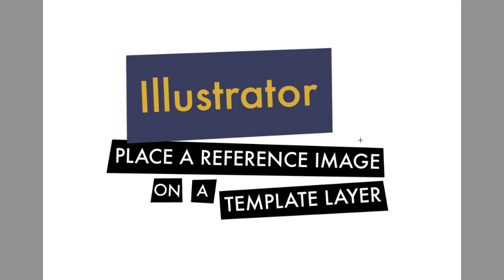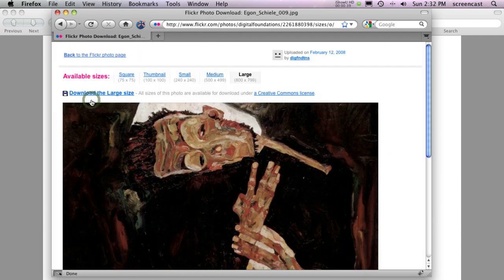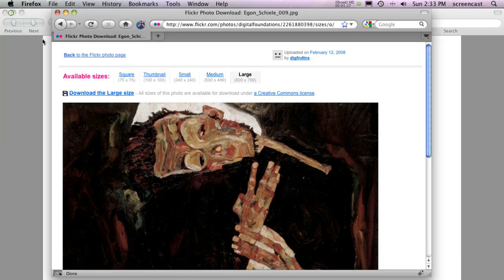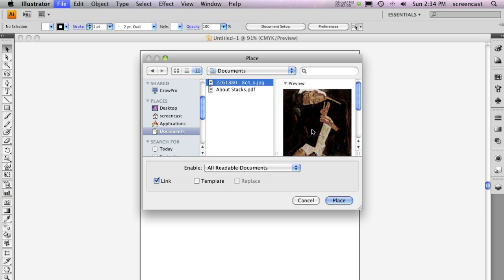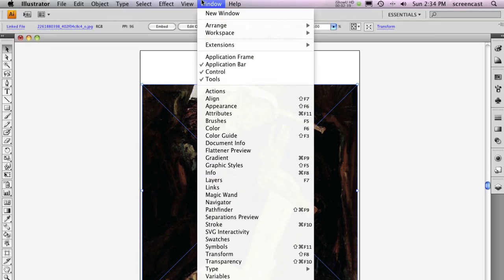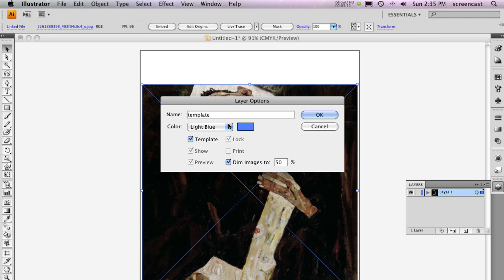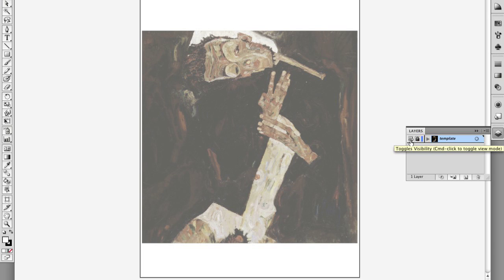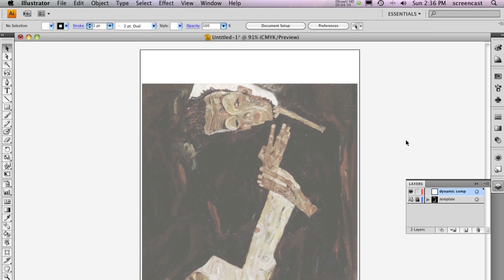Illustrator: Place a reference image on a template layer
This technique will help you with Chapter 1, Exercise 3: Creating a dynamic composition in "Digital Foundations: Intro to Media Design with the Adobe Creative Suite." It helps to see the painting you are basing your composition on while you work. You can place a  reference image into Illustrator and create a template to draw on top of.